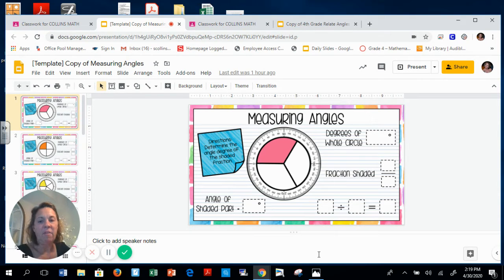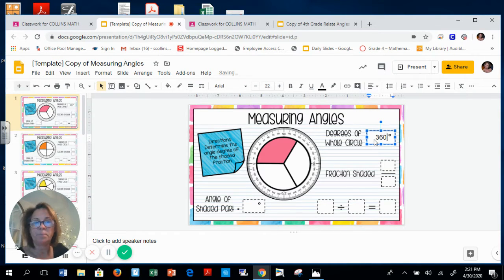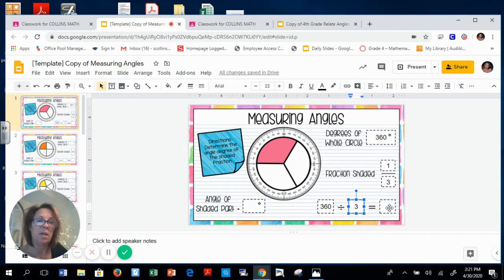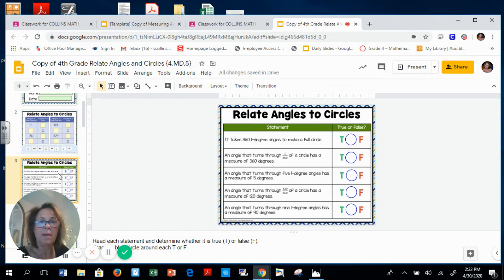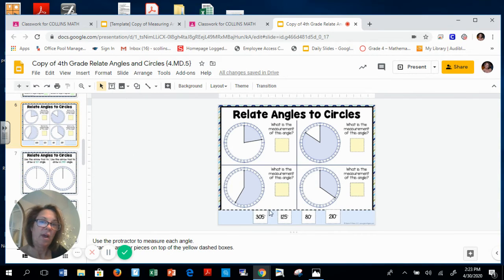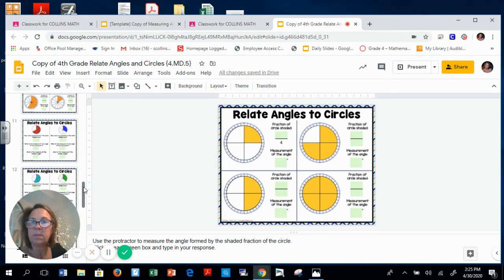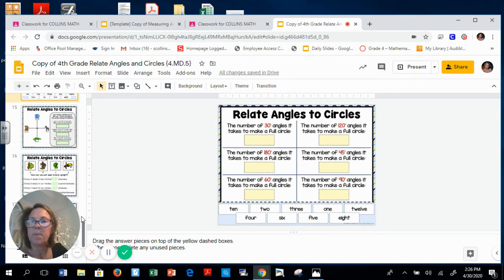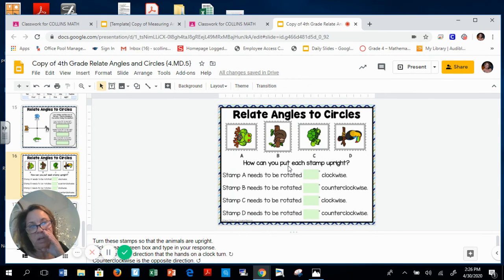Angles Introduction Related to a circle